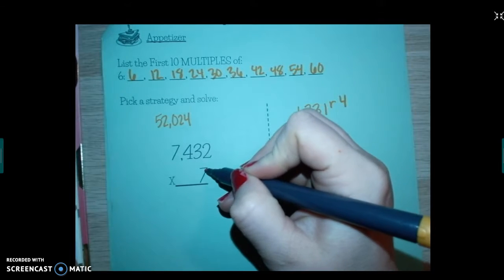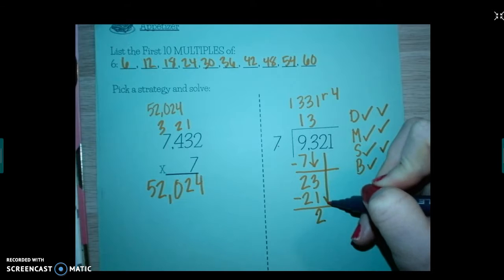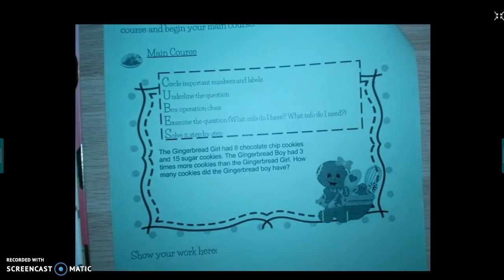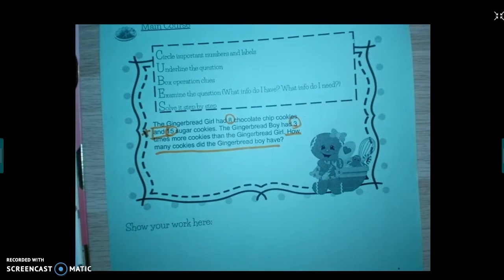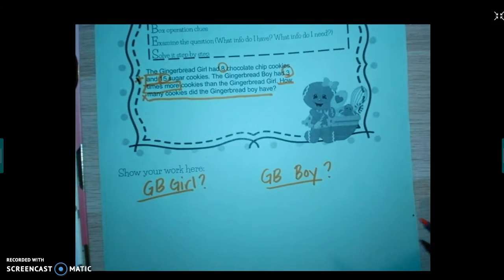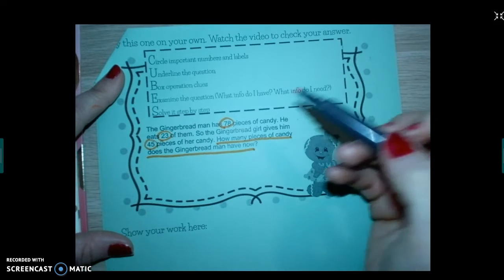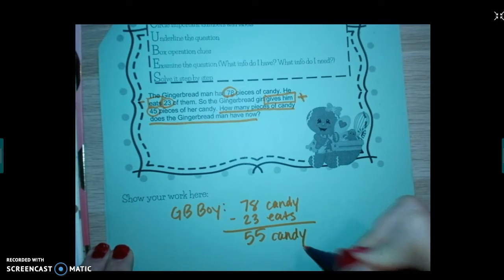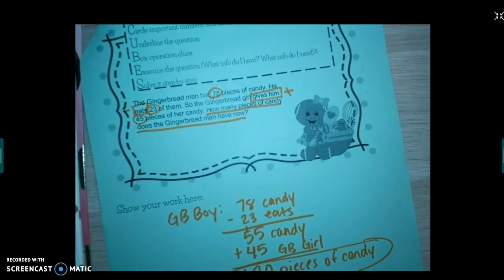Math Buffet: Word Problems (Wednesday)